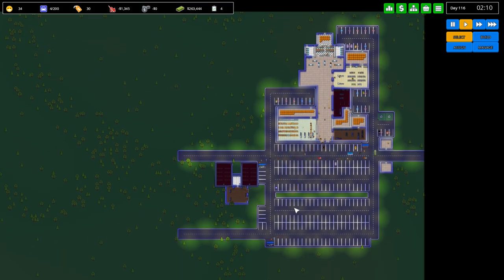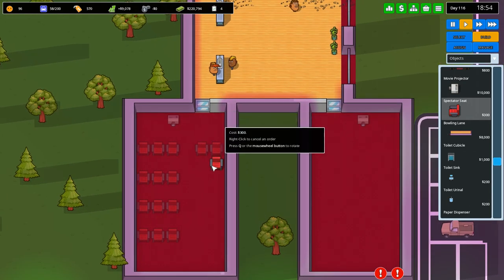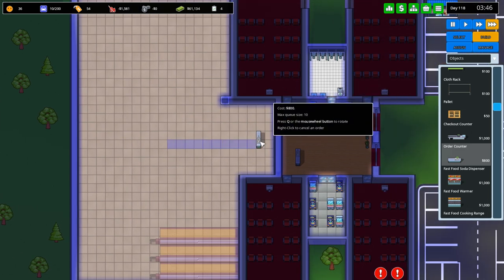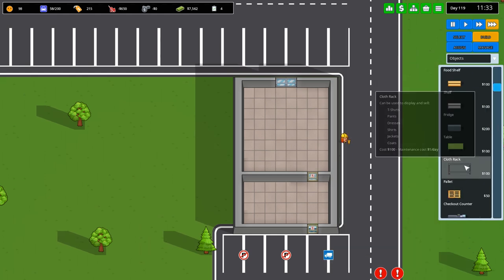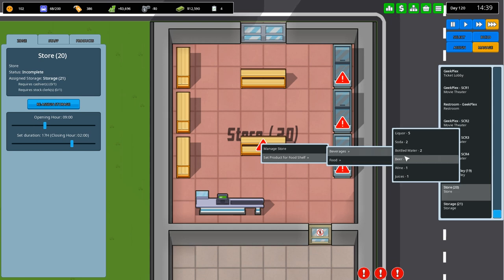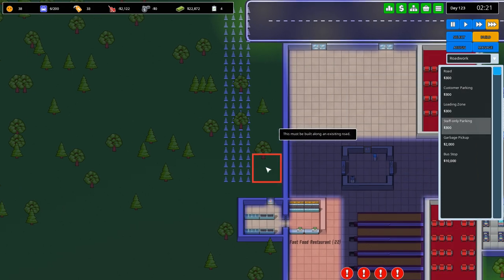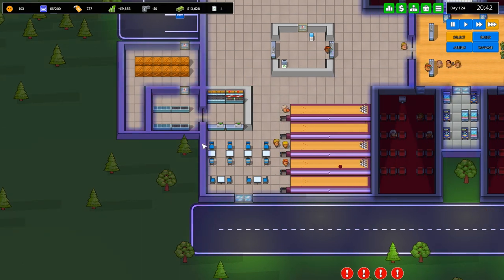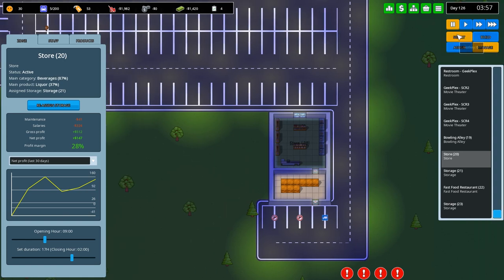💲 Let's Bowl, Let's Bowl... | Bowling Alley | Let's Play Another Brick In The Mall #08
Let's Play Another Brick In The Wall! Here's a brand new Another Brick In The Mall complete playthrough on Geekism! Join us as we playthrough getting started building a huge, working mall with a focus on design and making the place look good, then we will attempt to guide the customers to where they need to go! In this episode of Another Brick In The Wall Gameplay we name our media store and begin building a multiplex cinema with ticket booth and bowling alley! Wondering how to make money? This is it! The Another Brick In The Mall gameplay series will be out twice weekly :)

Another Brick In The Mall is a creative simulation game currently in early access development from Quadsphere. Design, build and manage a giant shopping center. Open shops, supermarkets, restaurants, movie theaters, bowling alleys and more. Hire and manage the best staff for the job and milk your customers for all they're worth!